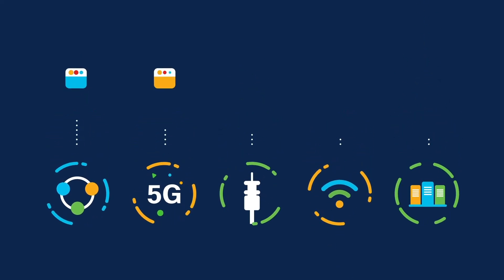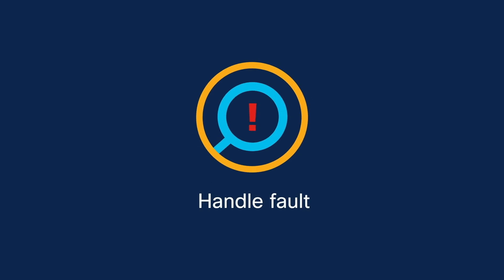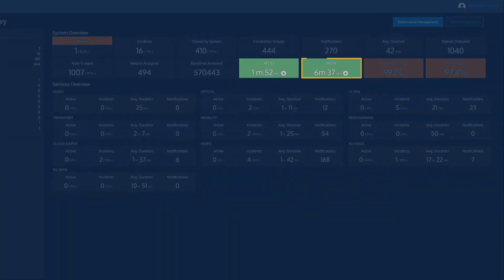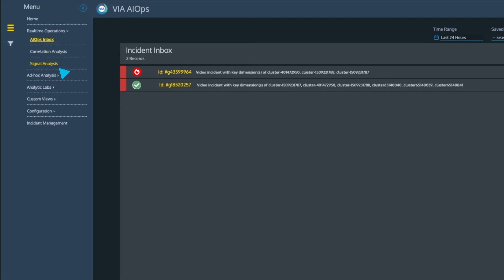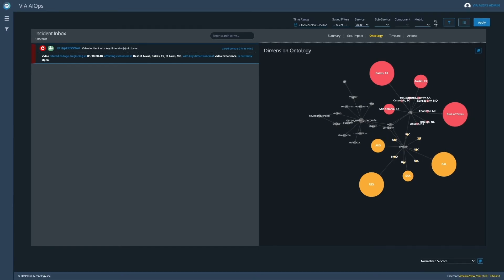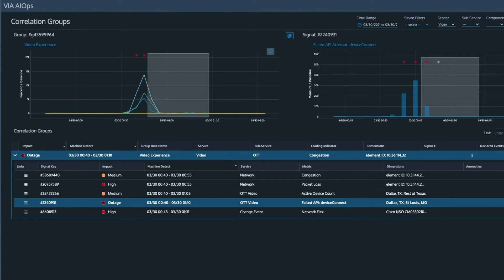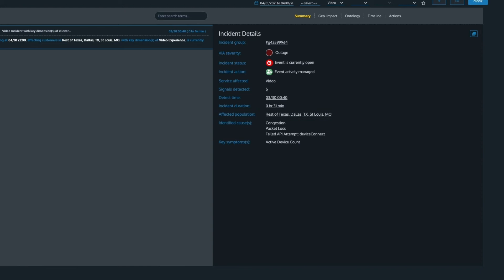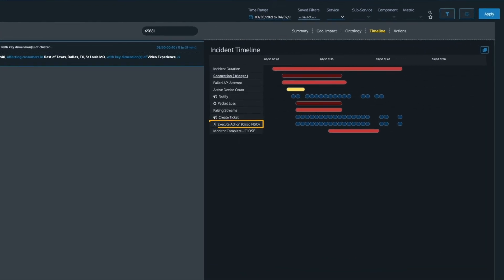Vitria VIA AIOps For Cisco Network Automation: Demo Overview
VIA AIOps is a next-generation application for end-to-end service assurance. VIA AIOps accelerates not only the time to detect issues but to resolve them. Learn how Vitria’s VIA AIOps is transforming network operations for Cisco.